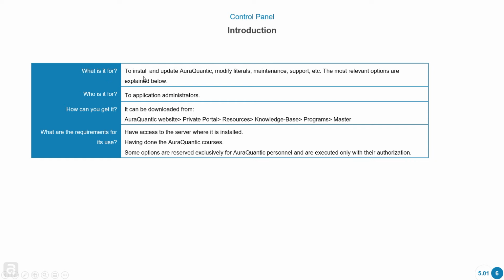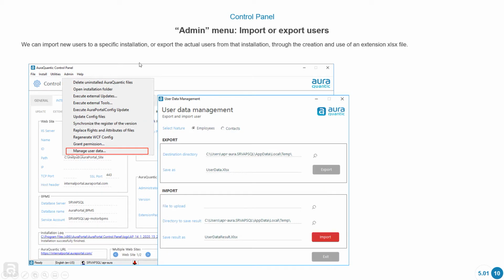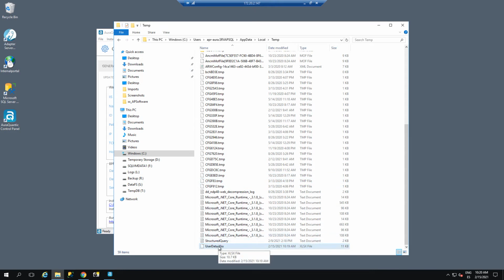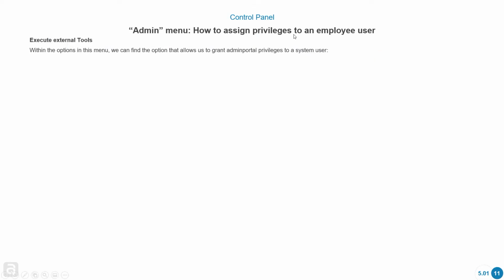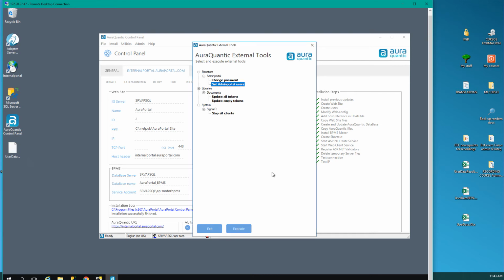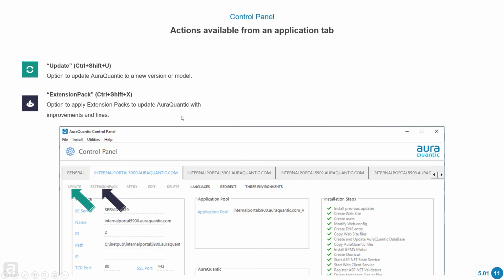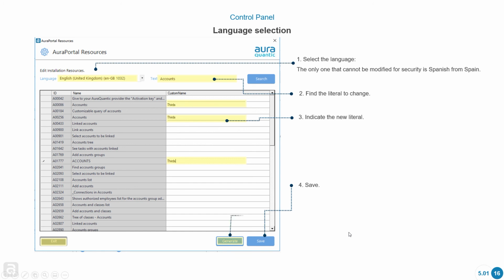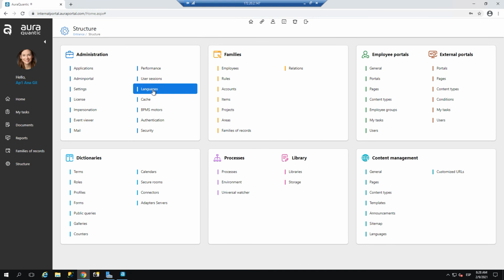BPM course: 5. Governance and integration| Control panel 5.01 02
There are certain features that allow administrators, consultants and users greater possibilities of interaction which, although not necessary for most users, can be useful at times.

This video offers an overview of the Control Panel for managing AuraQuantic.